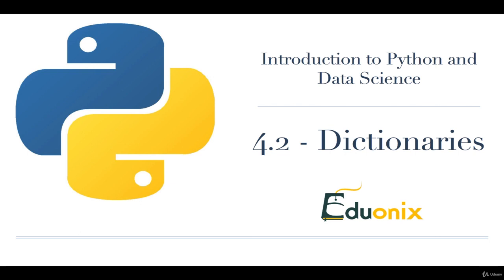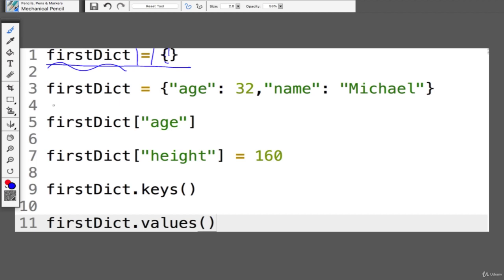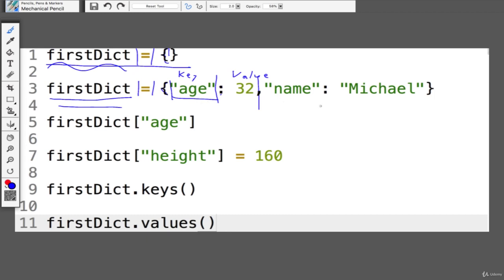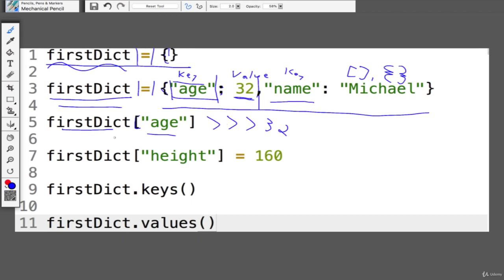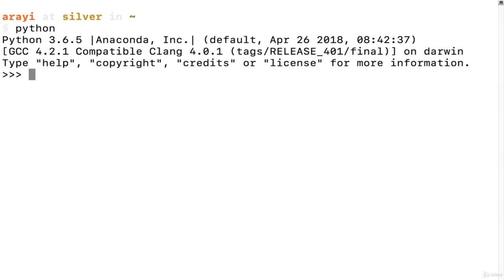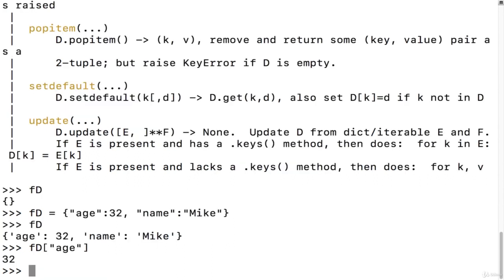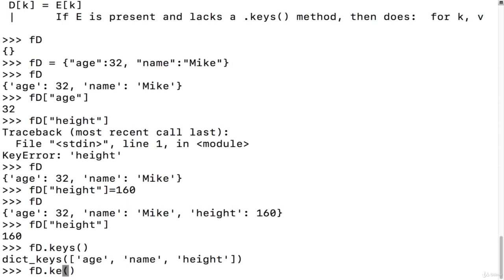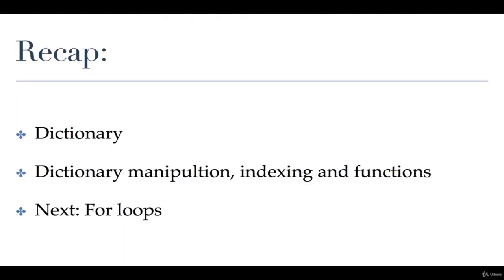Python + Data Science : Practical Guide (2 Dictionaries)